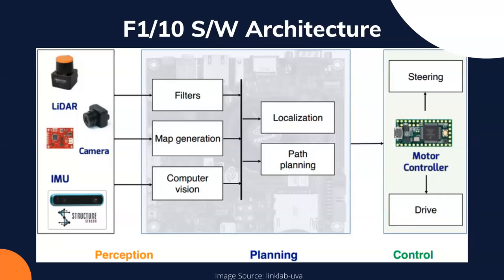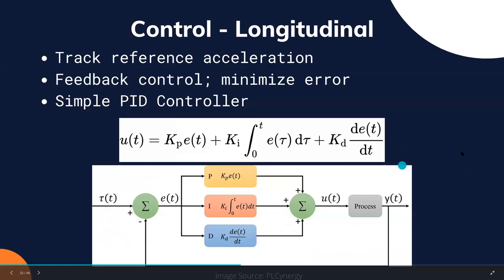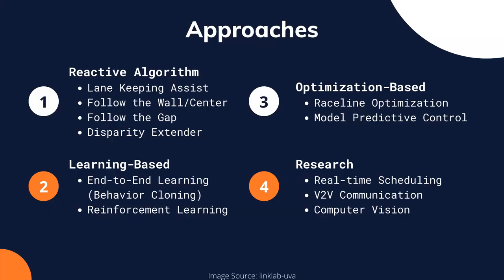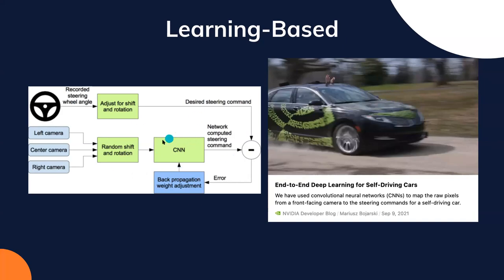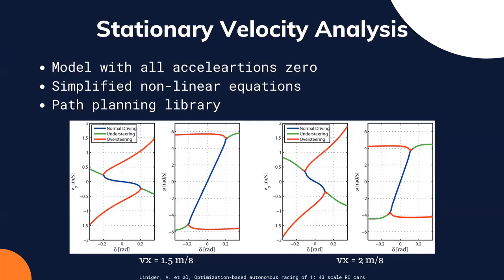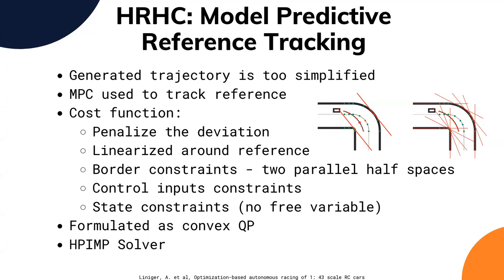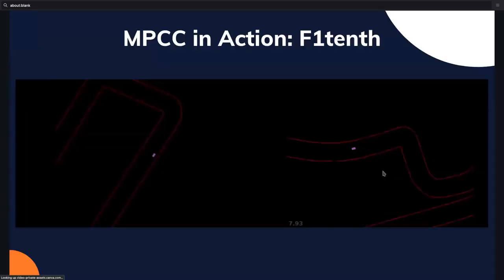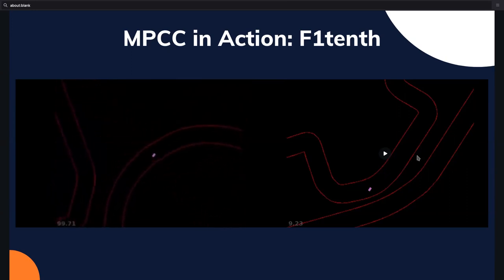Advanced Topics in Autonomous Racing - MPCC/HRCC